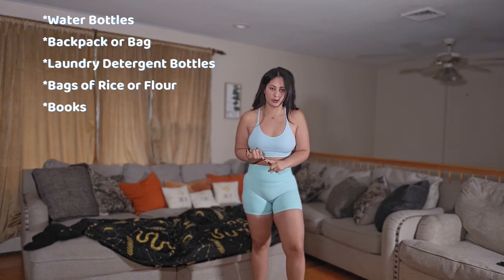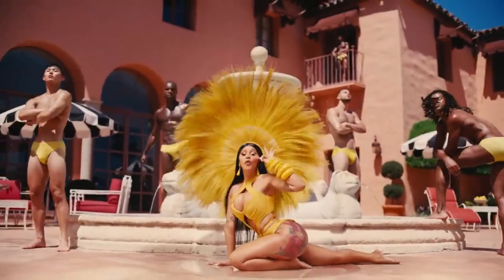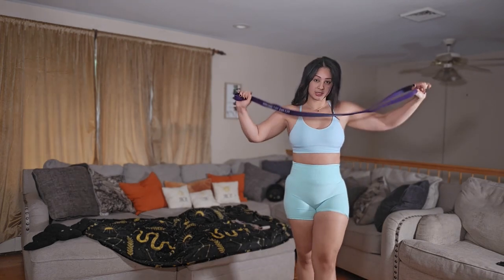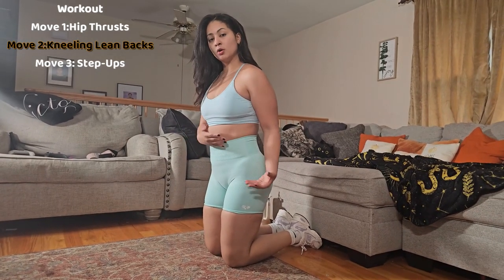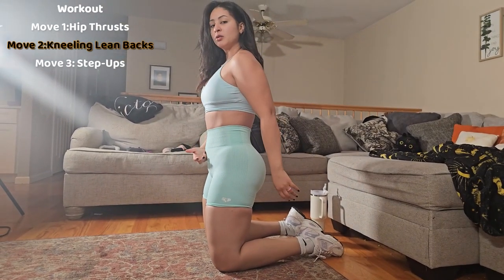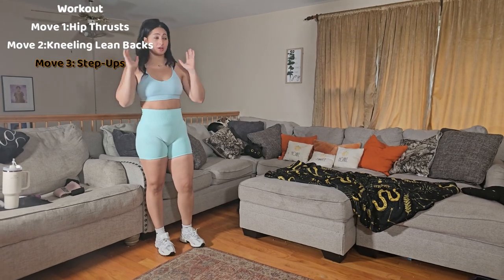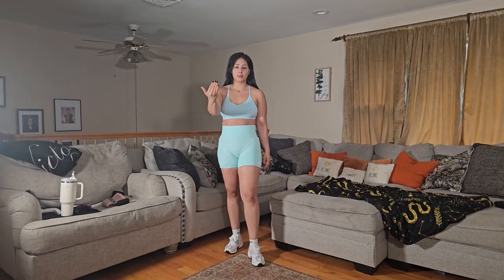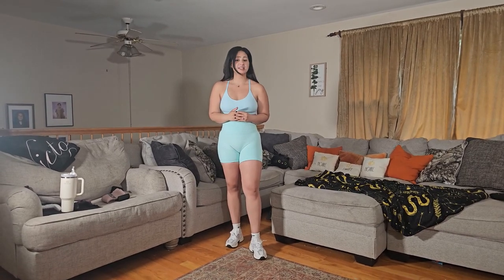3 Must-Try Home Exercises for a Quick & Easy Booty Pump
Hello, Booty Babes, If you're on a quest for that perfectly sculpted booty but prefer working out at home, you're in luck! This video is all about my 3 favorite exercise movements that deliver a quick and easy booty pump, no gym required.

Our first move is the Hip Thrust, an exercise that's proven to boost your booty's shape and strength. I'll demonstrate the correct posture and technique for maximum effectiveness. Then, we'll dive into the world of Kneeling Lean Backs, a game-changer for at-home workouts. And to round it off, you'll learn how to perfect your technique with Step-Ups.

But wait, there's more! Throughout the video, I'll sprinkle in pro tips and modifications to ensure everyone, regardless of fitness level, can benefit from these exercises. Plus, I'll share recommendations for reps and sets so you can create a workout routine tailored to your goals.

Ready to embark on your journey to a firmer, shapelier booty? 🍑🔥